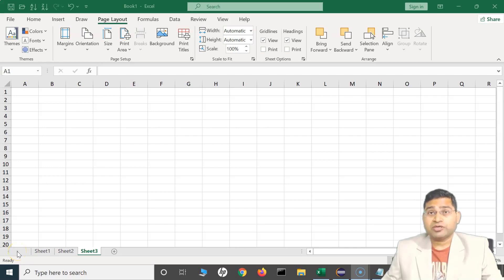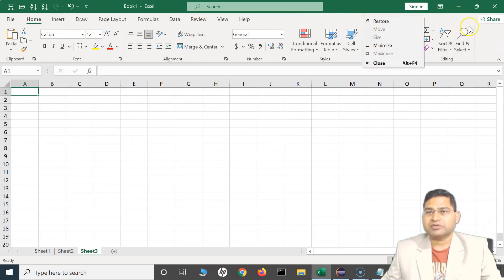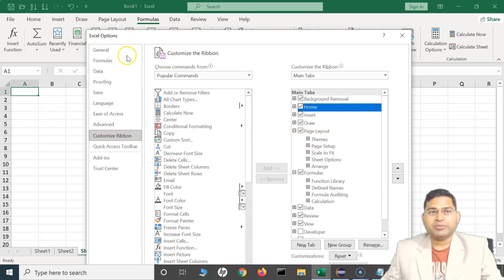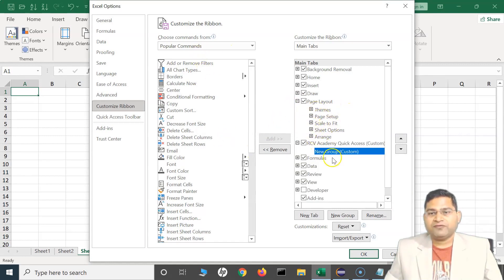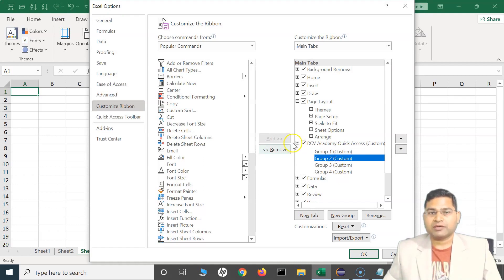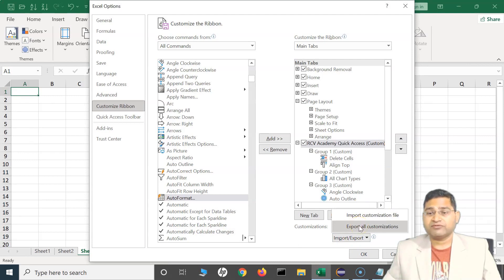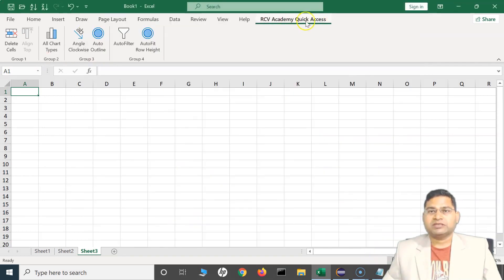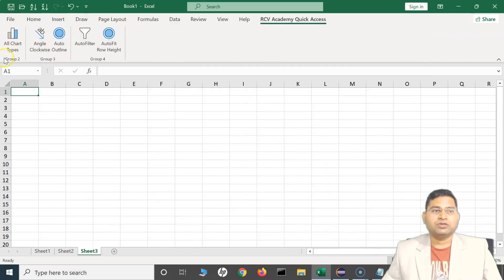Excel Tutorial #3 - How to Customize Excel Ribbon | Ribbon in Excel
In this Excel tutorial, we will learn how to Customize Excel Ribbon. Ribbon in Microsoft excel can be customized and updated as per users' needs and requirements. In this video we will understand how to use excel ribbon and create custom ribbon.